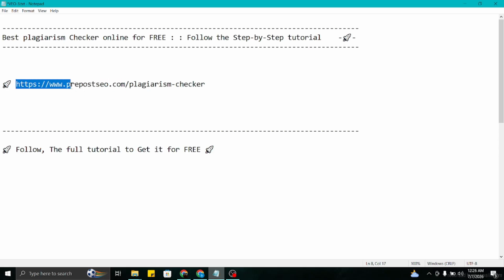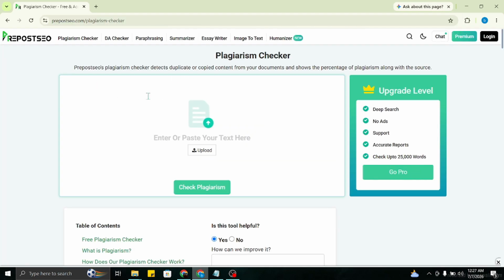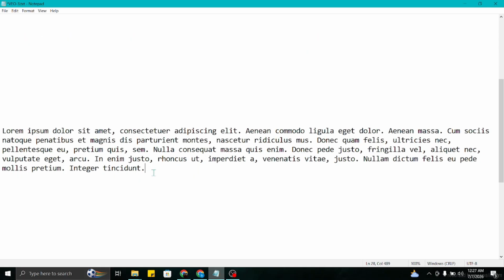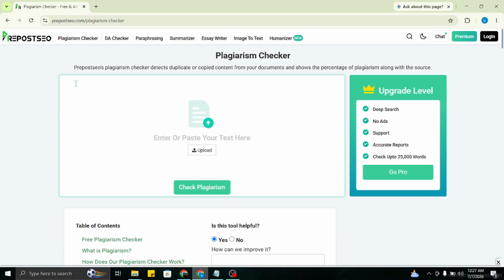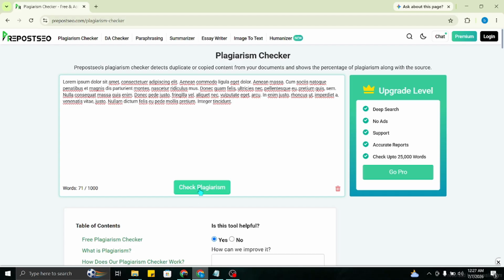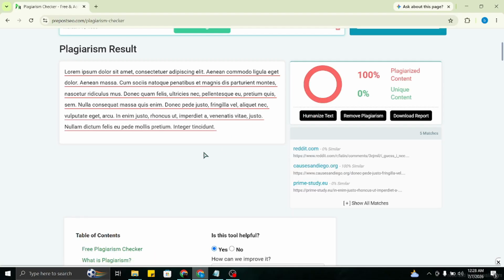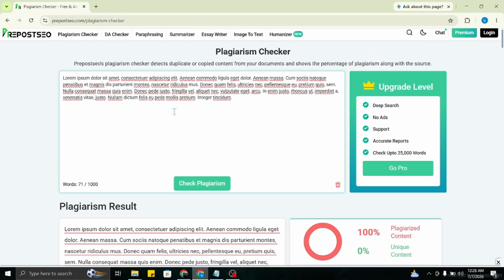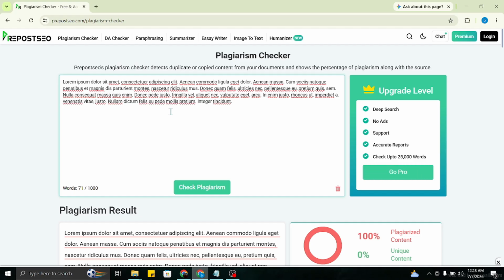How to check plagiarism online free | Best plagiarism checker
Looking for a free plagiarism checker? ✅
In this video, I will show you how to check plagiarism without paying, using the best free software tools available in 2026

🎯 What you’ll learn:

How to check plagiarism free of cost
Best free plagiarism checker software 2026
Step-by-step guide on using plagiarism checker
How accurate free plagiarism checkers are
Tips for students, researchers, and teachers